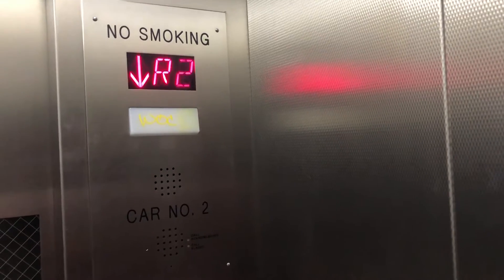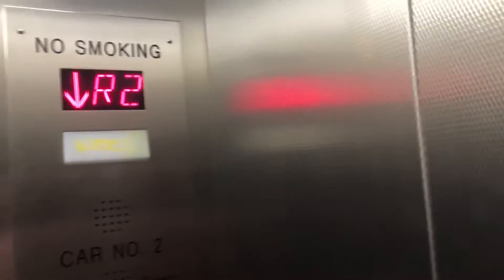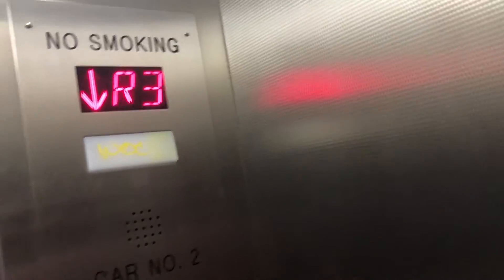KONE?? Traction Staff Floor Elevators at Forest Glen Metro Station - Silver Spring MD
Installed 1990s

Modernized 2020ish